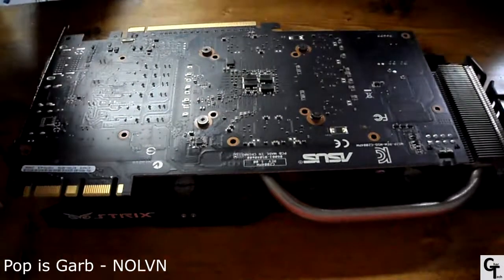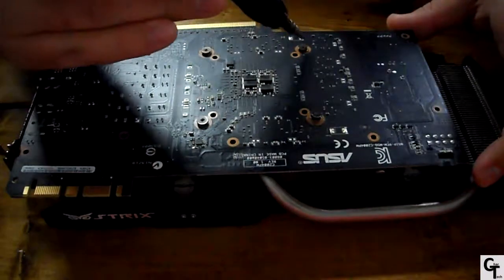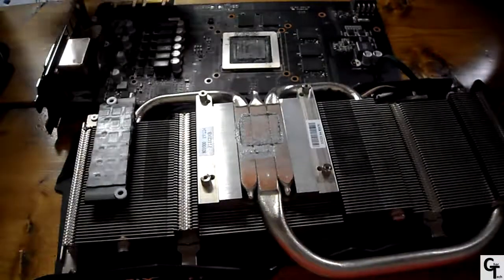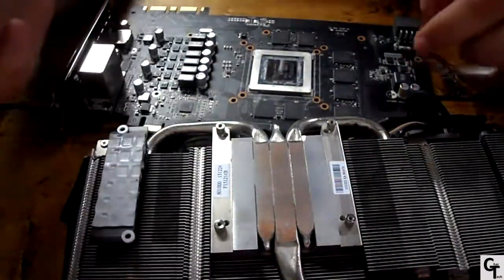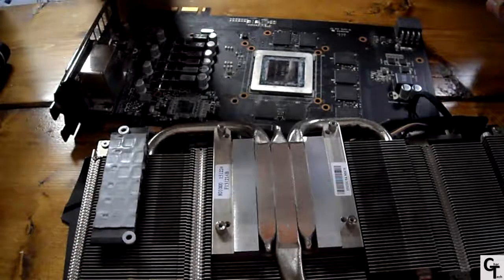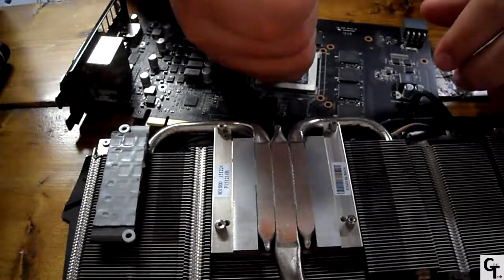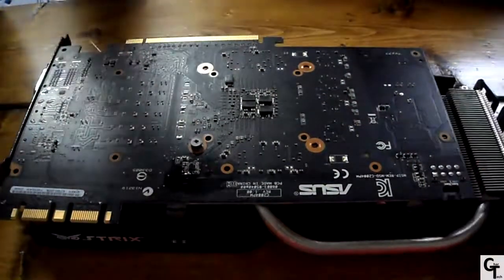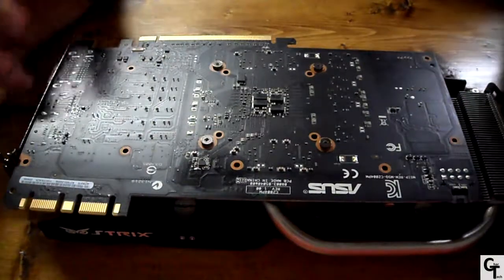How to Replace GPU TIM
In this video Jared shows you how to replace GPU thermal compound or TIM.